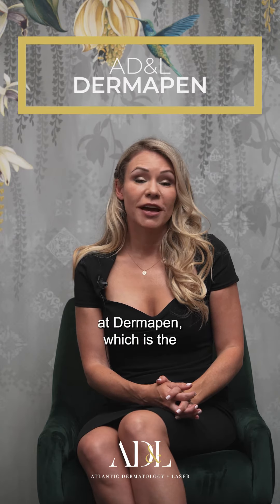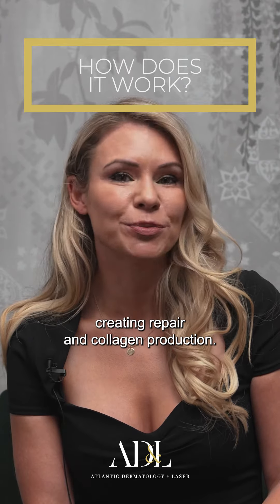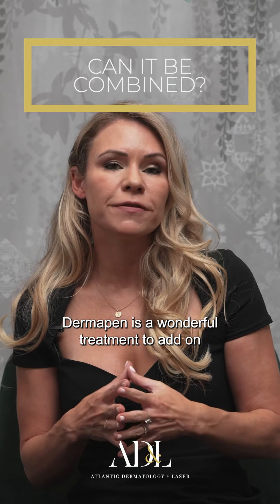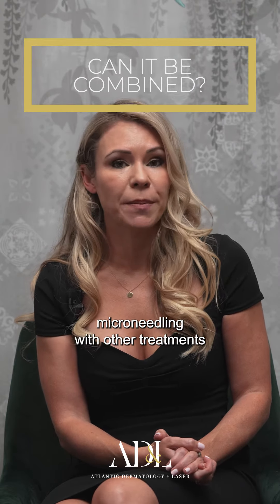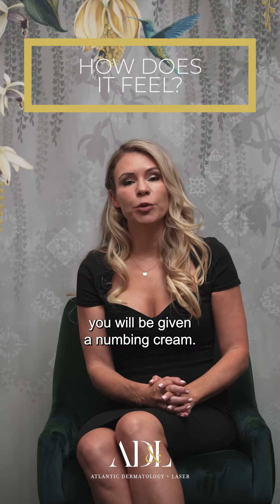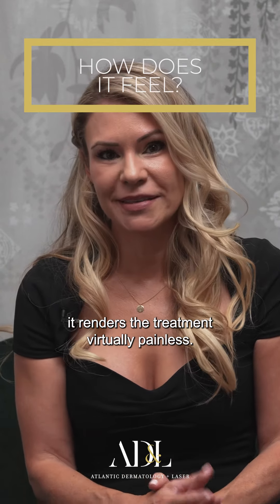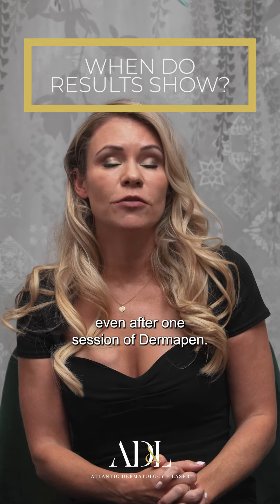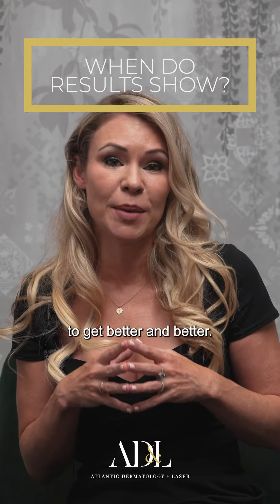Dermapen Treatment Explained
Q How many treatments are recommended for rejuvenation,
acne scarring and stretch marks? (General guide)

Rejuvenation: 4-6 treatments 4 weeks apart
Acne scarring: 6 treatments 6 weeks apart
Stretch marks: 10 treatments 4-6 weeks apart

Q Should I prepare my skin before having a Dermapen
 Treatment?
 For optimal results we recommend a period of effective
 active treatment creams such as Vitamin A, C or Resveratrol
 & Procyanidin to allow the skin’s strength to build-up
 (especially for thin or delicate skin areas). Continue to use
 these recommended solutions after the treatments for a
 period of 6 weeks.

Q How long should it take before I see results?
Typically, you will see results after the first treatment.
Lasting and more significant results will occur after 4 to 6
treatments (spaced 4-6 weeks apart). Your skin will
continue to improve over the next 6-12 months after a course
of treatments and when combined with the recommended post
treatment care.

Q Is the treatment painful?
For minimum needle depths Dermapen treatments are
 painless. For treatments over 0.5mm deep, a topical anaesthesia
cream is applied 15-40 minutes before treatment and will
 render the treatments completely pain-free.

Q Is there any downtime after treatments?
 Generally no, but you may experience facial redness for 12-48
 hours after the treatment. Most people are able to return to
 normal daily activities immediately after the treatment.
 Application of a breathable camouflage will seal the skin and
 cover any redness for an immediate return to work.

Q How soon after filler injections can I have a Dermap en
 treatment?
 It’s recommended to leave at least 4 days after filler injections
 so that any post treatment bruising from the fillers can settle.
 Or have your Dermapen treatment 1-2 days before having
 fillers injected.

STEP 1
ADVANCED RESURFACING
Your clinician will apply a suitable topical treatment to
complement your advanced skin needling. Between
treatments continue using this recommended treatment
solution (refer to the product information for application
instructions).

STEP 2
HYDRATE AND STRENGTHEN
For best results, it’s important to keep your skin hydrated and
protected from the harsh environment to make it healthy and
strong. We recommend a night and day treatment cream,
used daily over a period of 90 days. If you are going to be
exposed to the sun always wear appropriate sun protection.

STEP 3
COVER, RECOVER AND PROTECT
It’s unlikely you’ll have
any side effects after your
treatment. However,
if you do experience
redness or sensitive skin
we recommend you
use a post procedure,
breathable makeup.
This will help you get
back to your everyday
activities without anyone
suspecting you’ve
even had a treatment.
It can also work as sun
protection for the skin